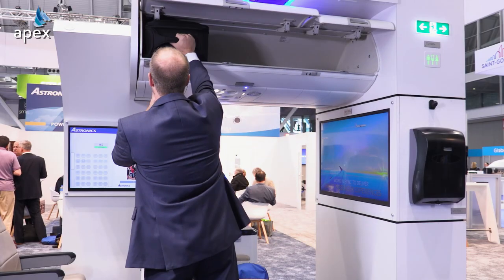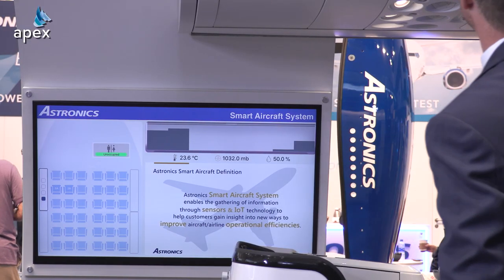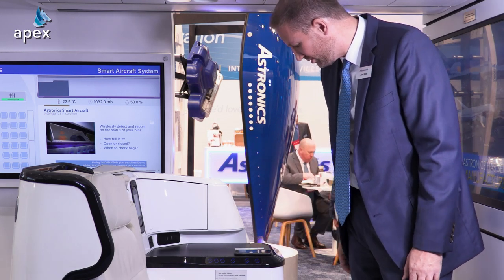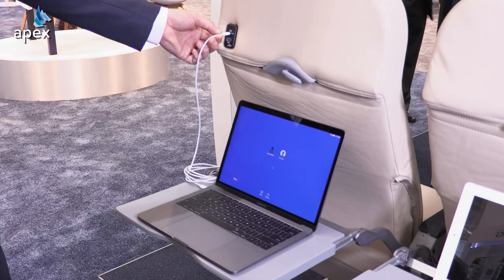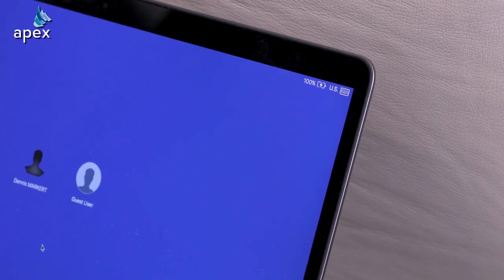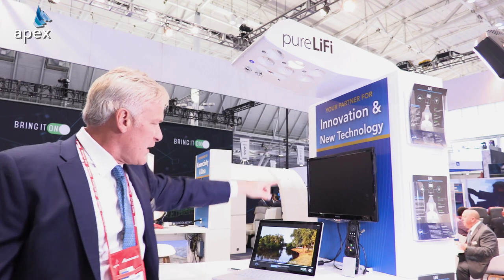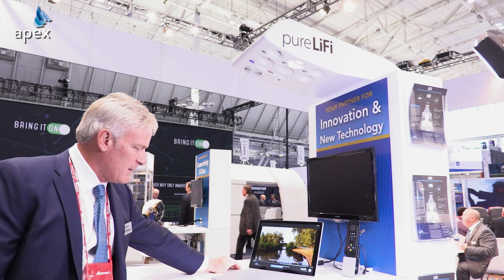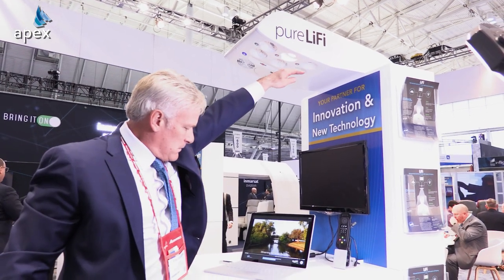APEX @ EXPO 2018 - Astronics on Overhead Bins, Wireless Charging and Li-Fi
APEX is about

Jon Neal, President of Astronics, walks director of APEX Media Maryann Simson through the passenger experience innovations they are showcasing on their booth at this year's APEX EXPO in Boston.

APEX@ is made possible by the support of West Entertainment.